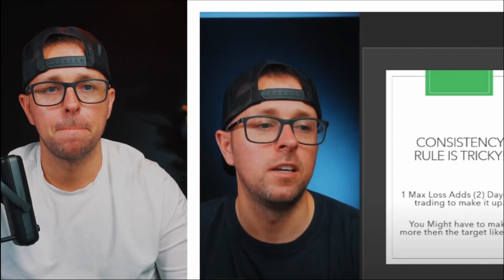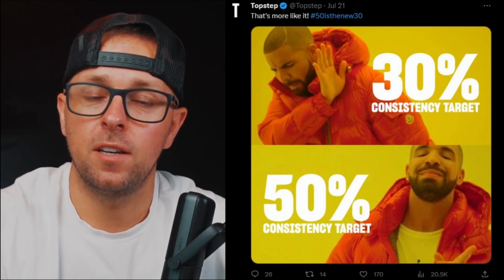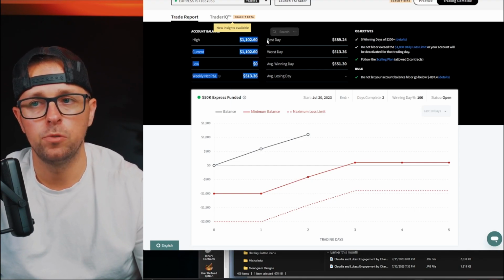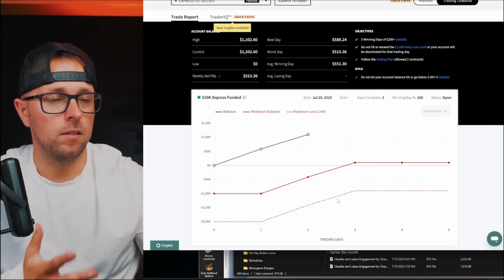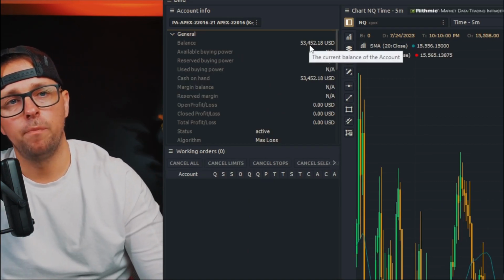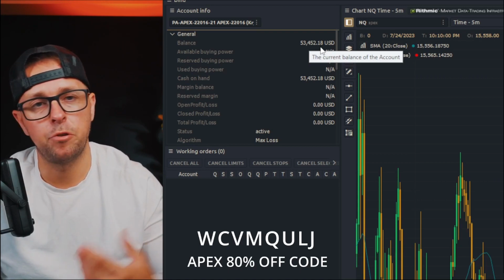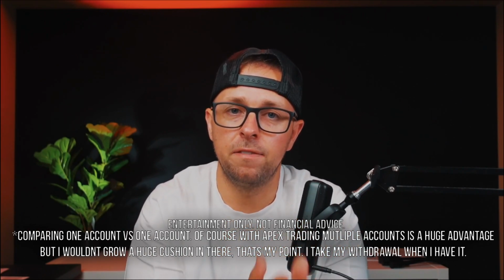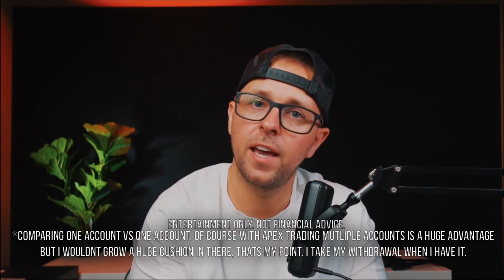Is Topstep really changing the game? Battle of futures trading prop firms. Will Apex respond?